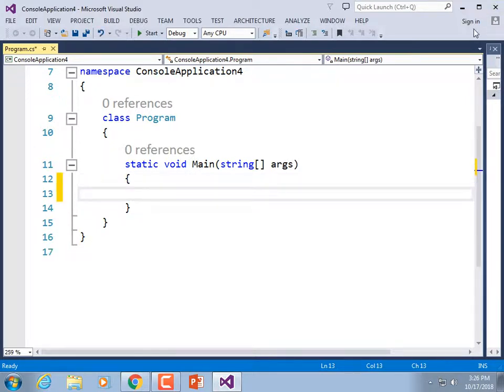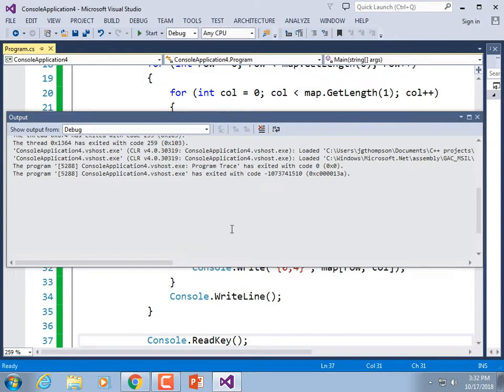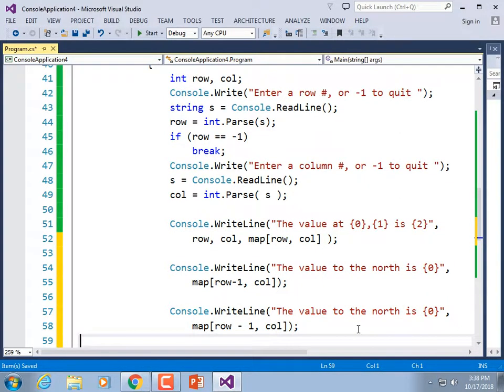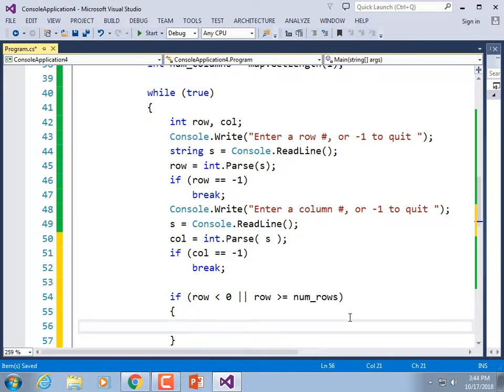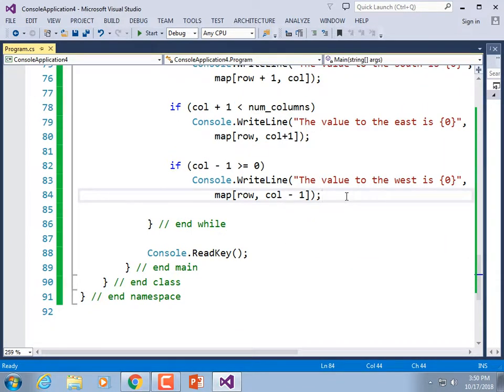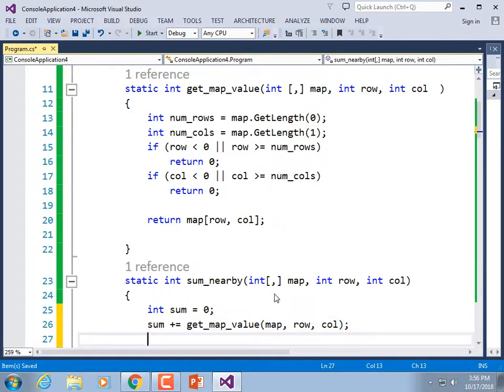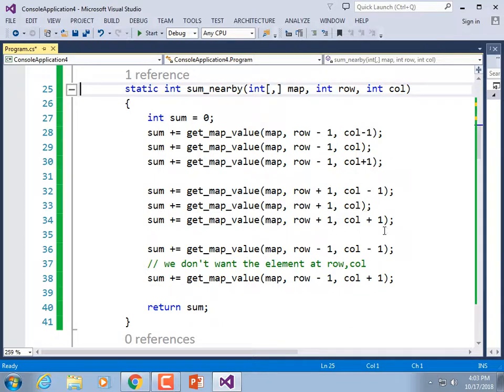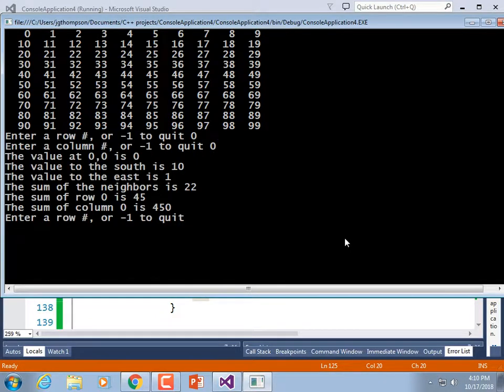CIT 1713#8237 Lecture P